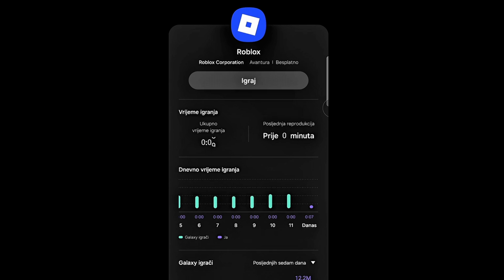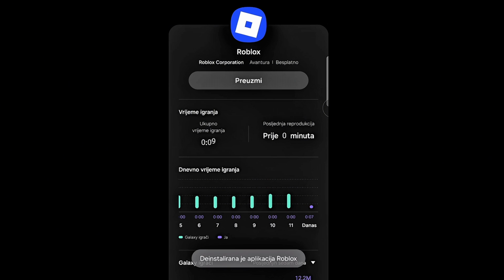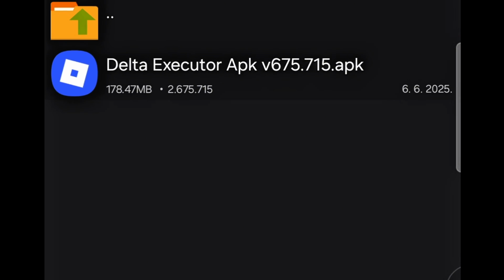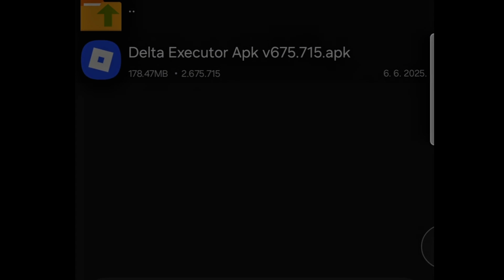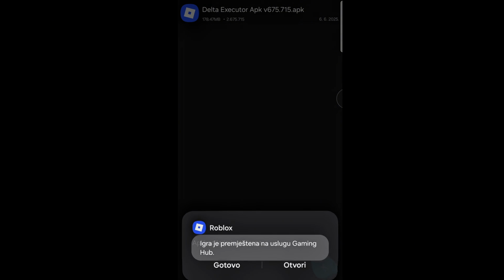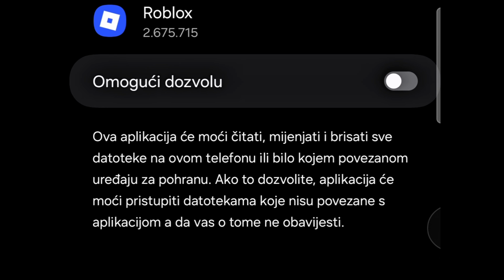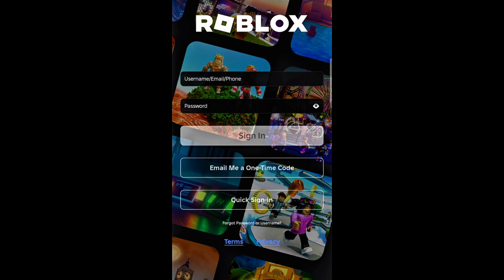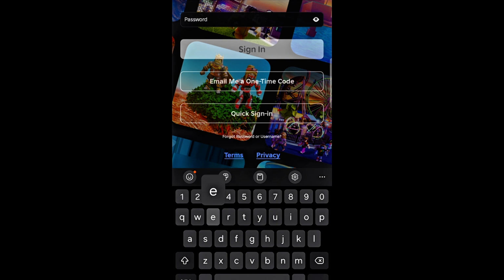Delta Executor v675.715 APK Download | Best Android Roblox Executor 2025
Delta Executor v675.715 is currently one of the best Roblox executors for Android devices!
In this video, I’ll show you how to safely download and install Delta Executor on your phone.
No root required — it works perfectly with just a few simple steps.

The download link is in the comments below!

What’s new in version v675.715
– Faster script processing
– More stable performance
– Improved compatibility with Roblox Mobile

Works on most Android versions 8.0+